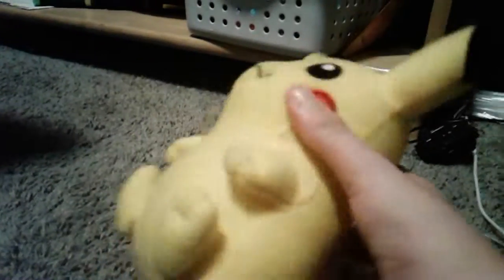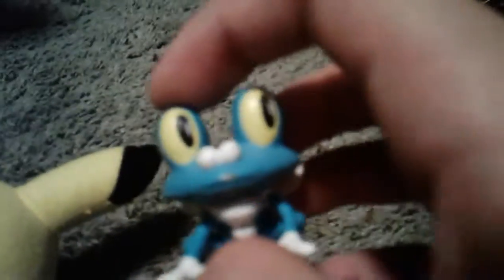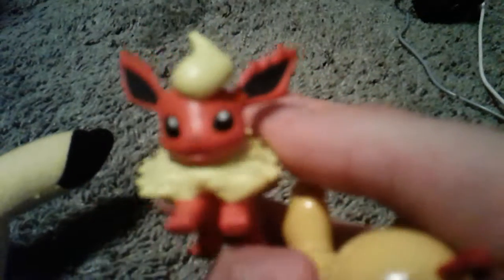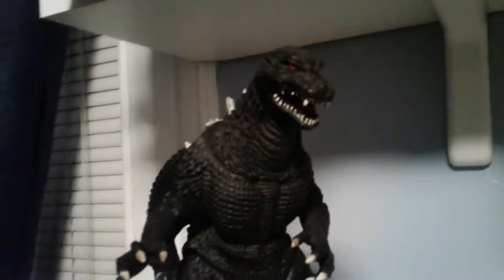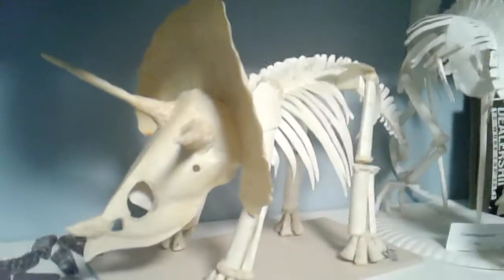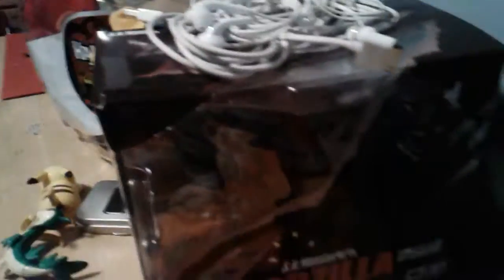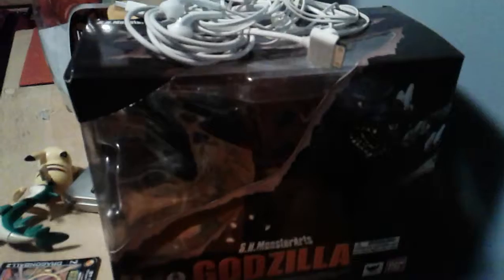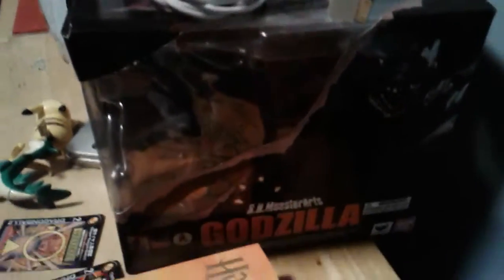Collection of plushes and figures